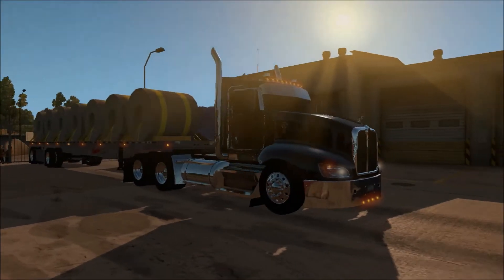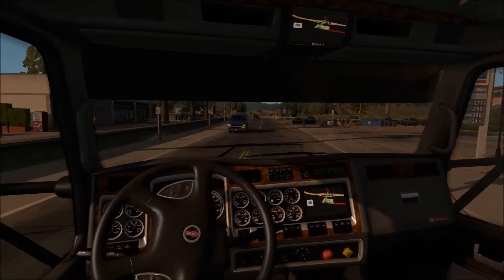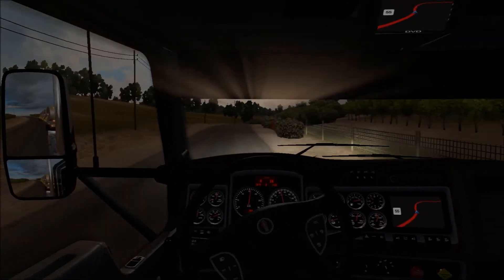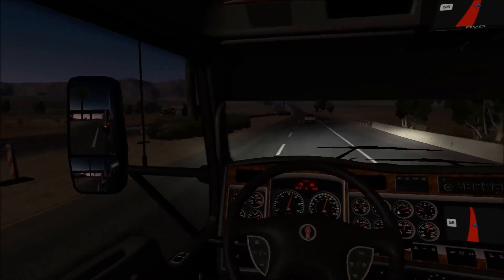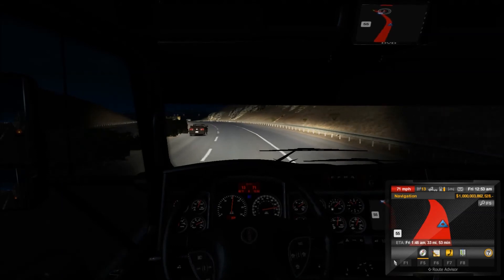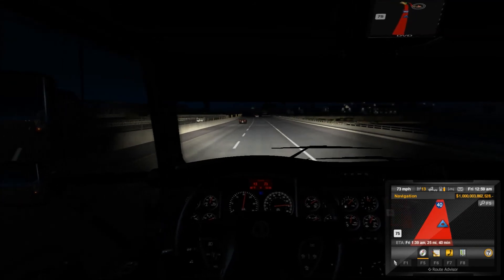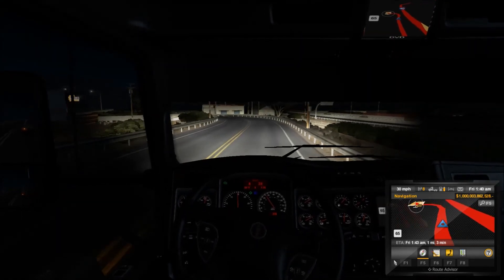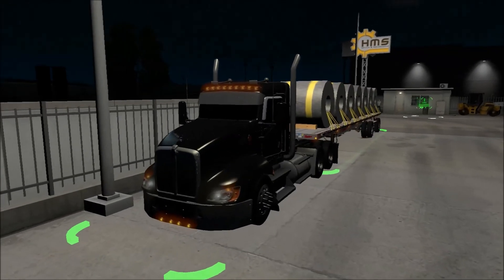American Truck Simulator: Saying Goodbye to the T660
"Candyland" and "Infectious" by Tobu